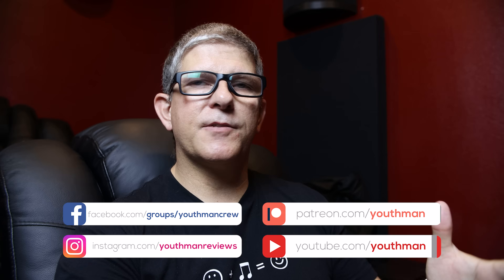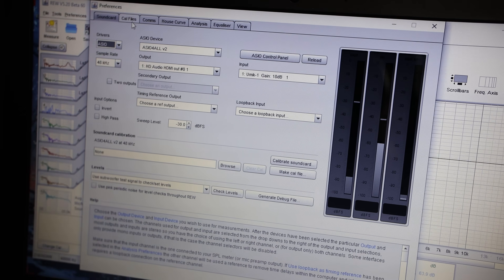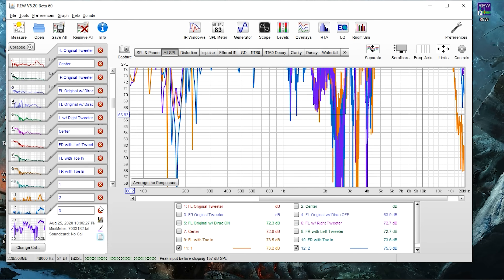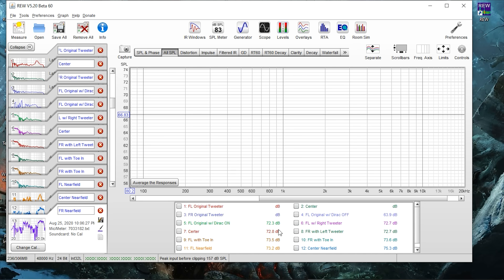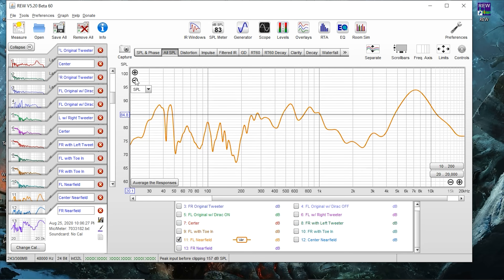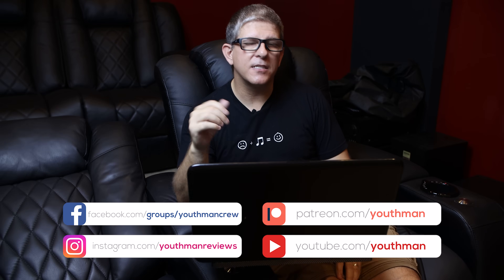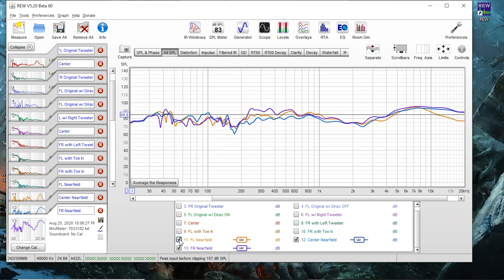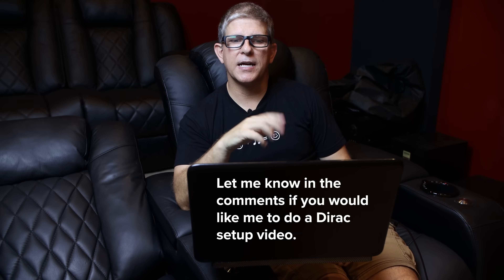What's Wrong With My Speaker? - Using REW and UMIK-1 to Troubleshoot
I discovered that my left Klipsch LaScala has issues. This video will show you how I use REW and the UMIK-1 to troubleshoot.

AppleTV

14 gauge Speaker Wire